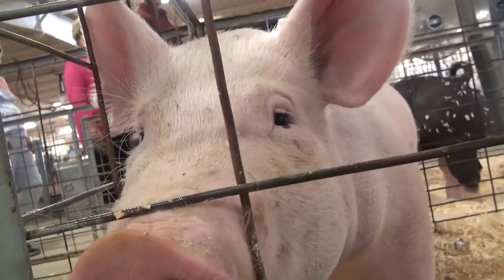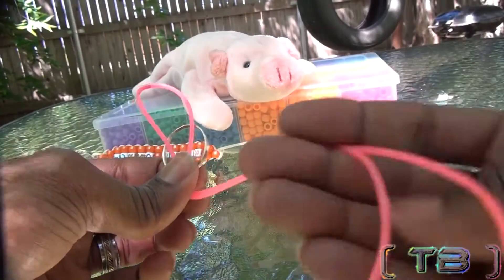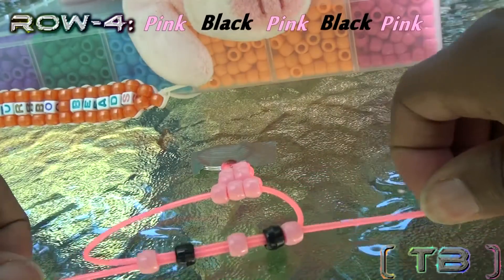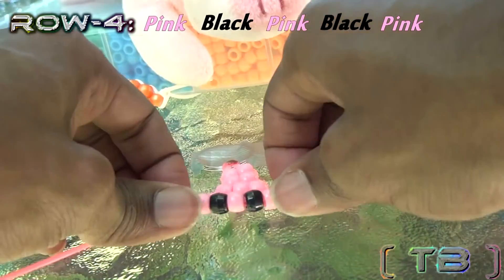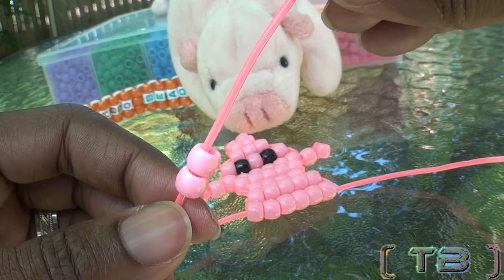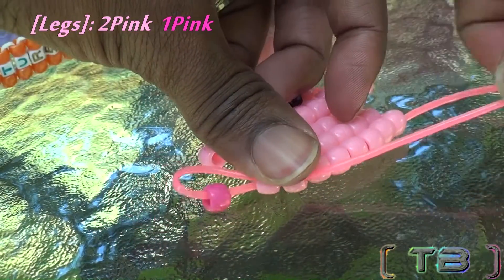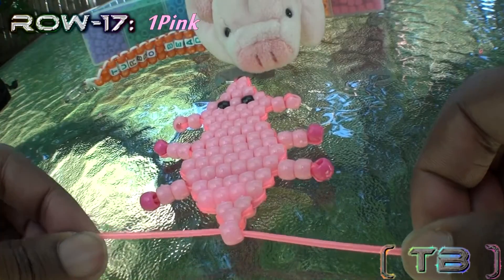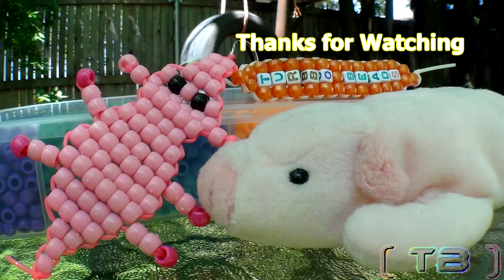TurboBeads: Bead Pig Tutorial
How to make a pig with pony beads!